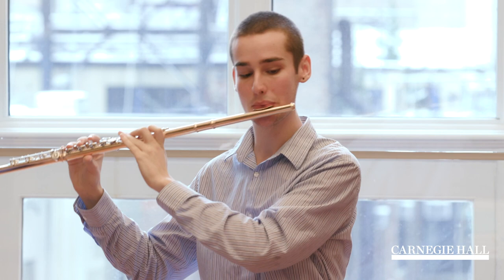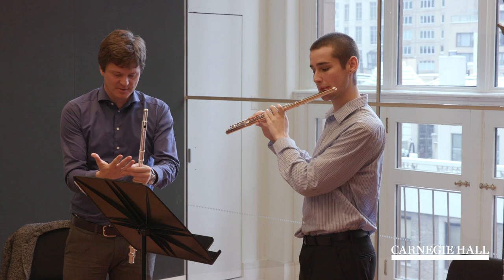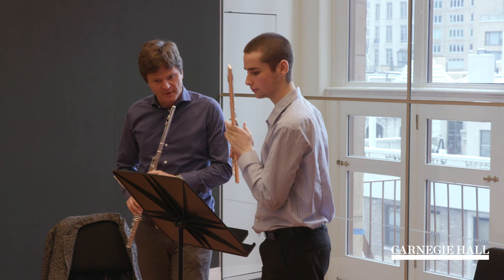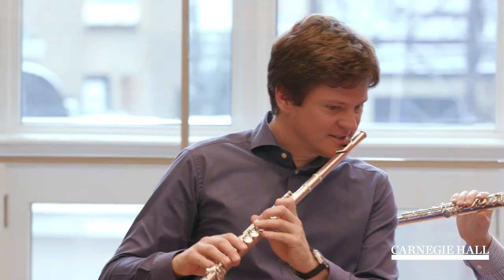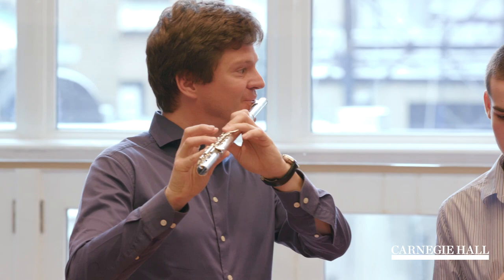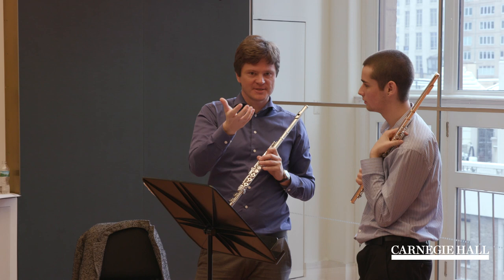Vienna Philharmonic Flute Master Class with Karl-Heinz Schütz: C.P.E. Bach’s Flute Concerto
The Vienna Philharmonic Orchestra’s principal flutist Karl-Heinz Schütz coaches flutist Jarrett May on an excerpt from C.P.E. Bach’s Allegro from Flute Concerto in D Minor, H. 484.1. To watch more master class videos,

To complement their performances at Carnegie Hall, select members of the Vienna Philharmonic Orchestra led master classes on March 1, 2019. Participating young artists—alumni of Carnegie Hall’s National Youth Orchestra of the United States of America (NYO-USA) and NYO2—had the opportunity to perform and work with these world-renowned musicians in a one-on-one setting in Carnegie Hall’s Resnick Education Wing. To learn more about workshops and master classes at Carnegie Hall,